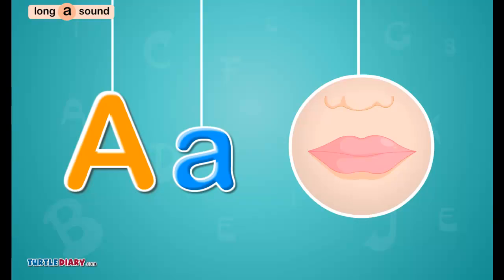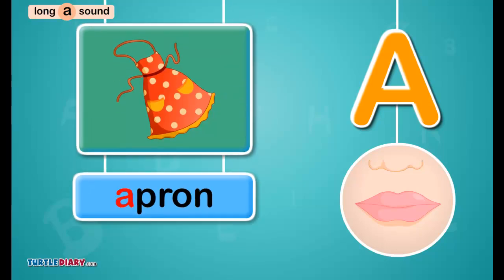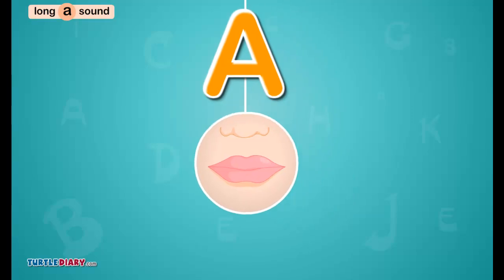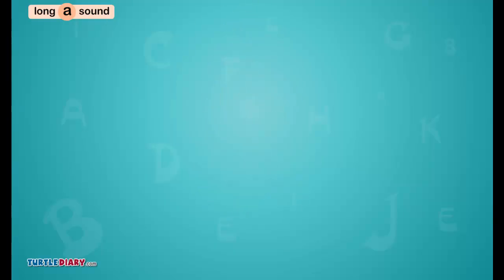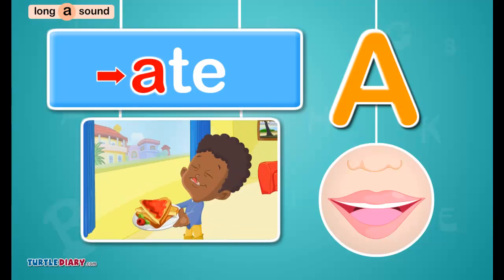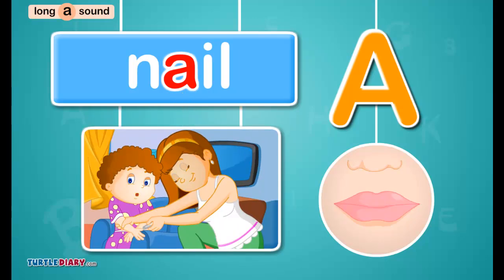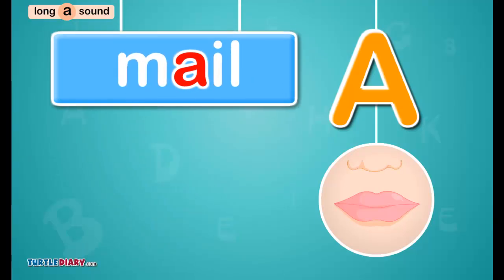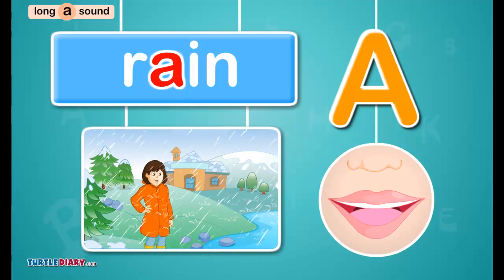Learn to Read | Vowel Sound Long /ā/ - *Phonics for Kids* - Science of Reading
Learn to Read in this educational phonics video for kids & learn the pronunciation and long sound of the vowel sound /ā/. It has a distinct sound. You'll learn what it is, how to pronounce it, and how to recognize it in words so you can read it correctly.

Video redesign by Erin Hubbard